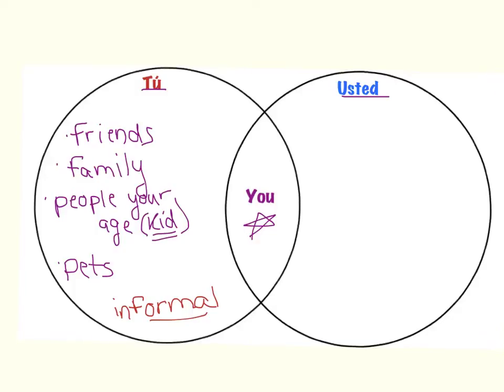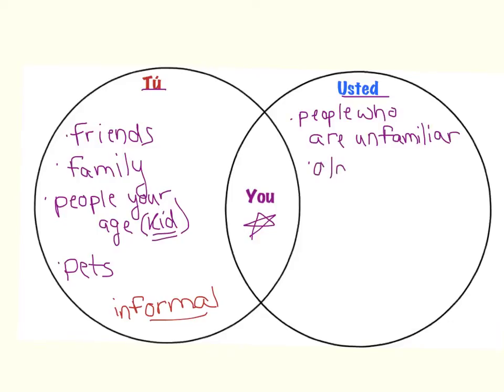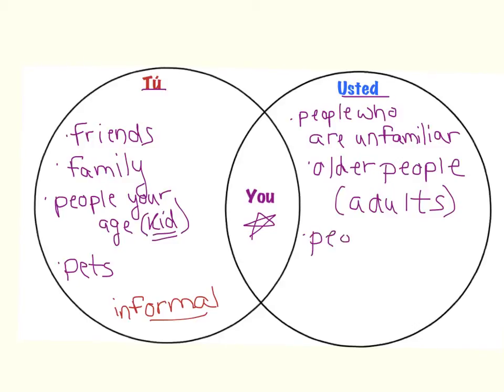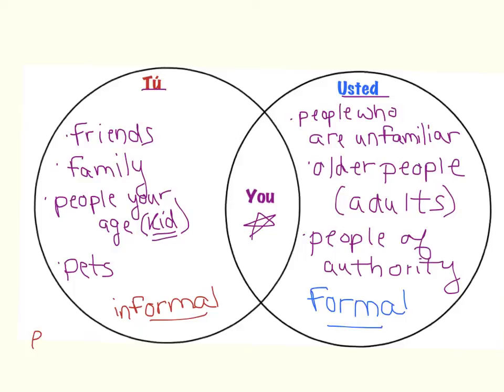tú vs usted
Spanish 1A